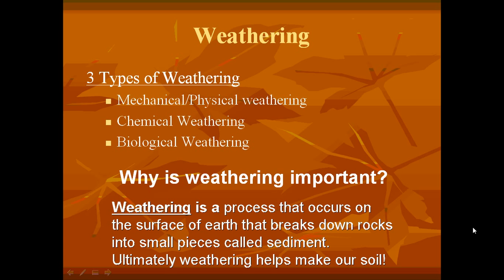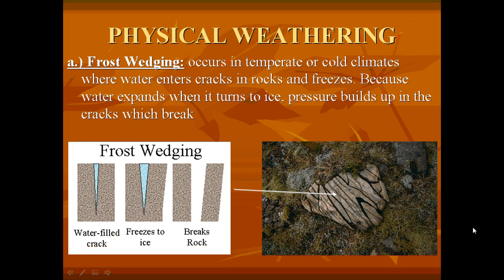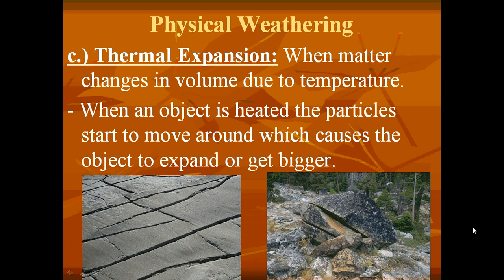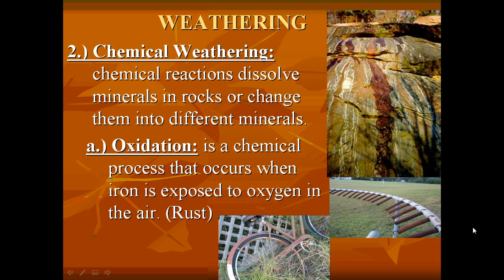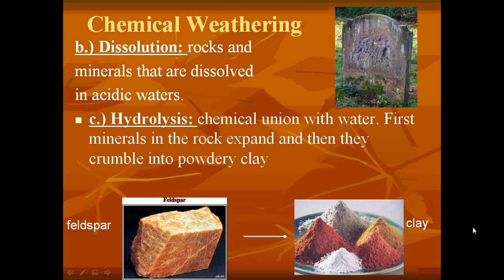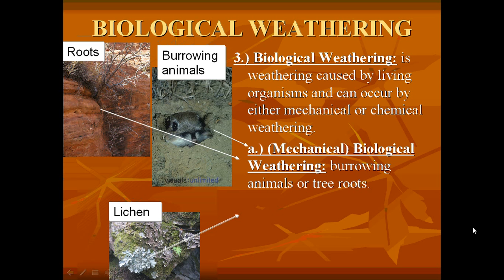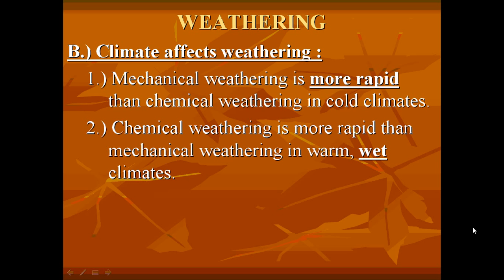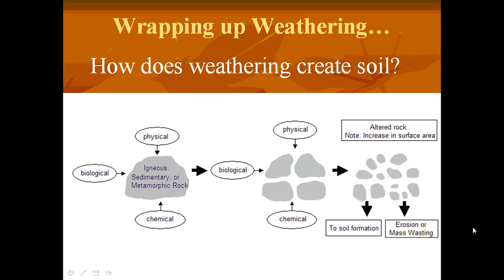Weathering - GSE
GSE - S6E5. d & e